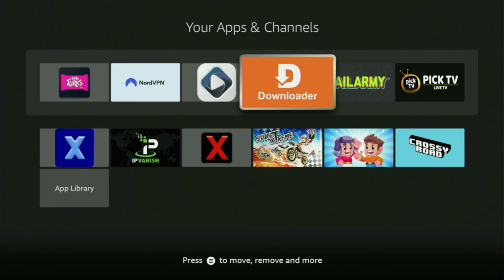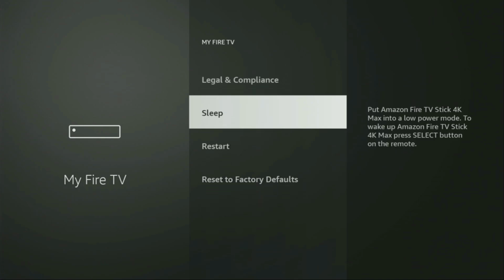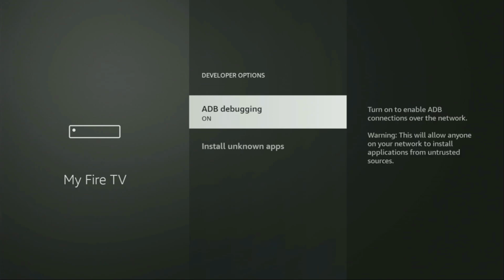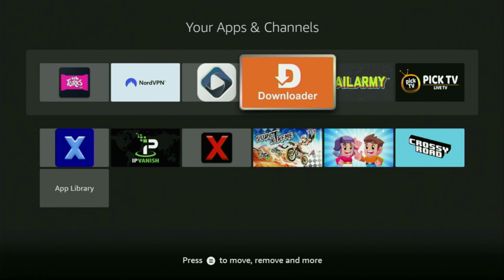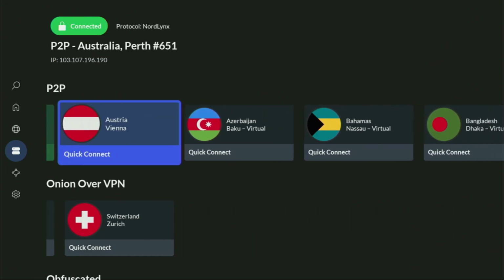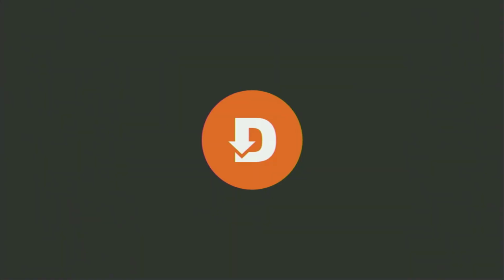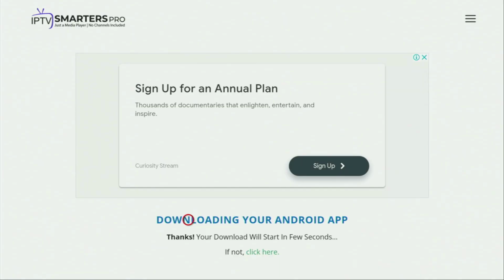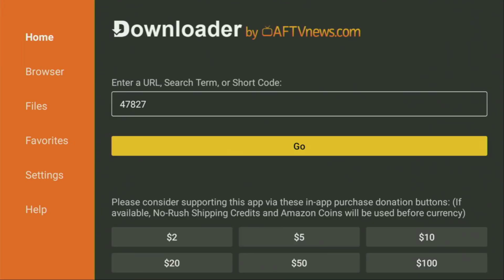Install IPTV Smarters App on Firestick - Complete Tutorial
Full guide on how to download and install IPTV Smarters app on your Firestick device. Follow the tutorial to learn how to download IPTV Smarters app on any Amazon Firestick device. That's an easy way to get and set up IPTV Smarters on a Firestick.